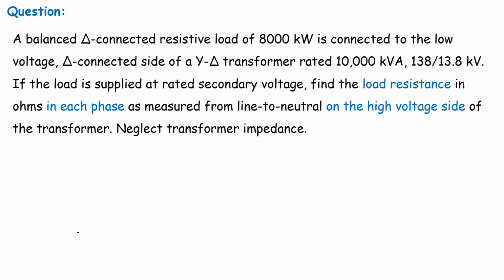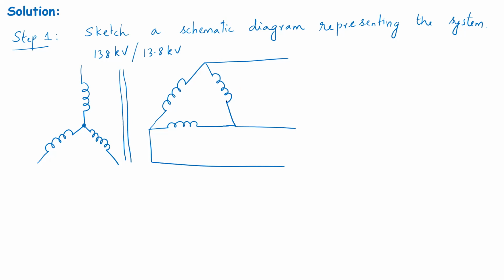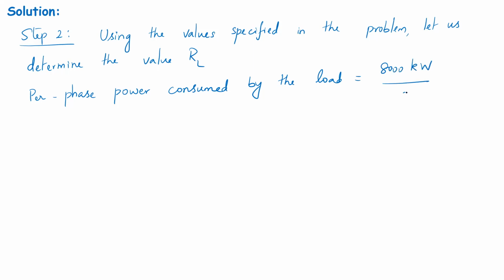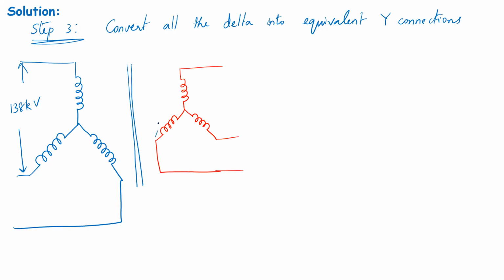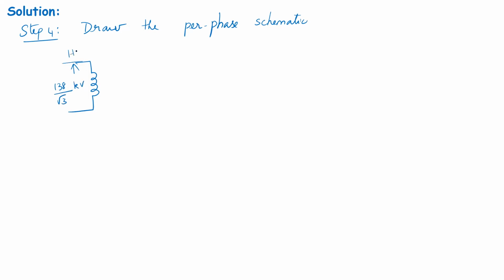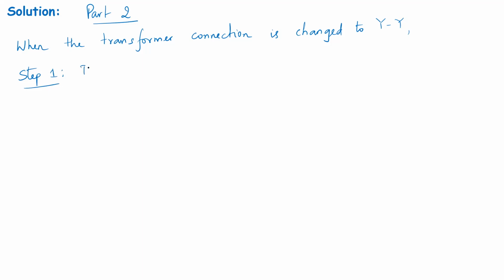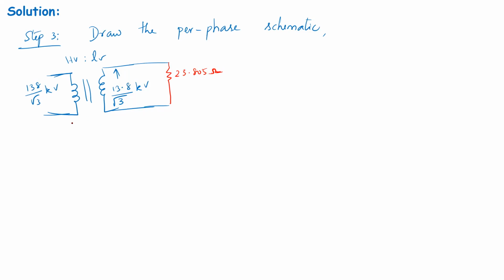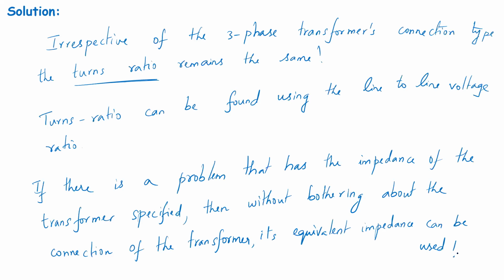Impedance transformation in 3 phase transformer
In this video, a step-by-step approach to transfer impedance from one side of a 3-phase transformer to another side is elaborated.